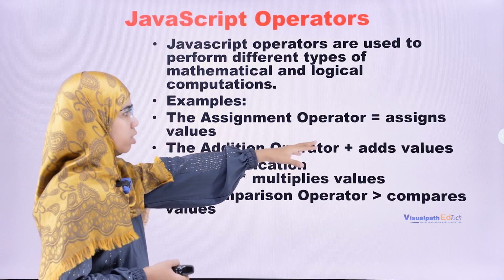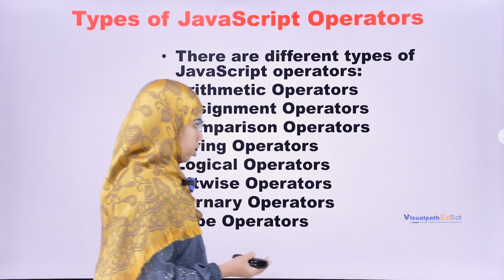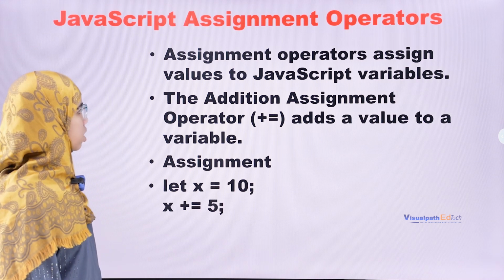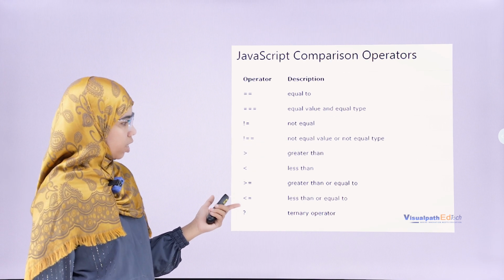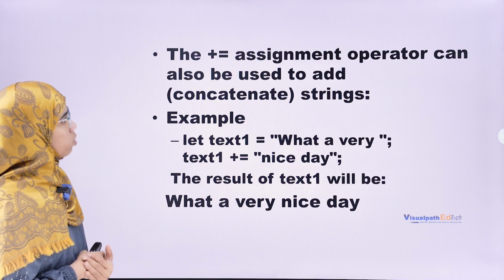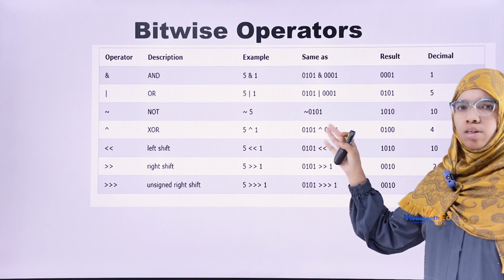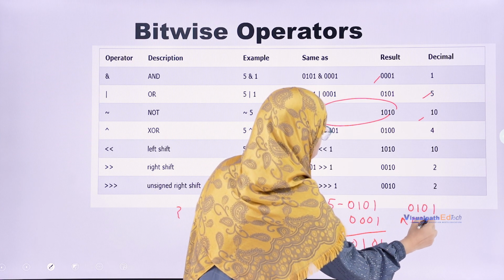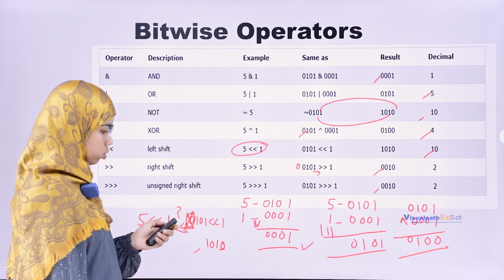Web Technologies || Unit 01 || BSC|| Third Year || Sem 6 || JavaScript Operators